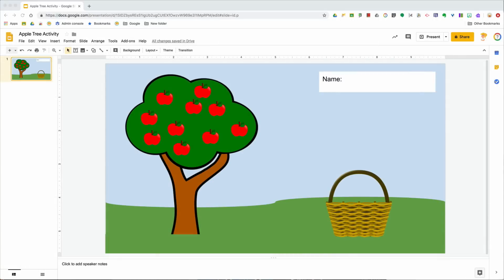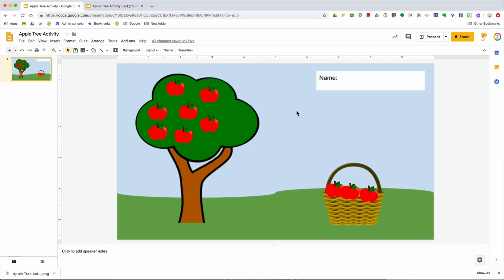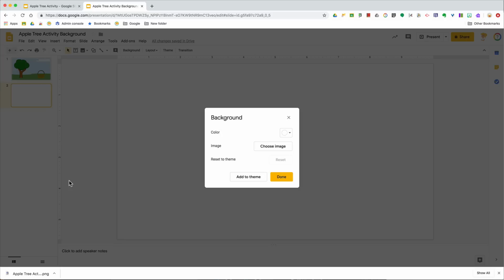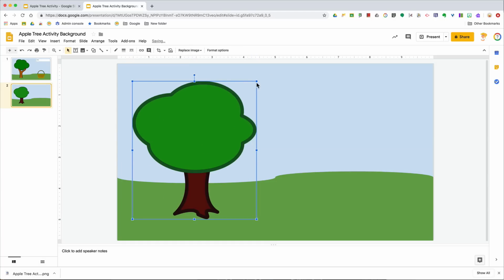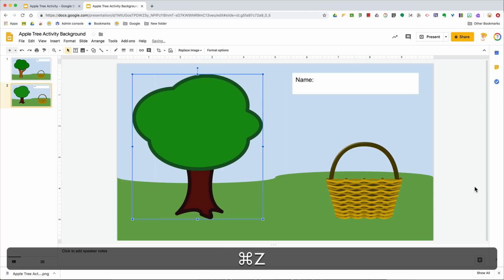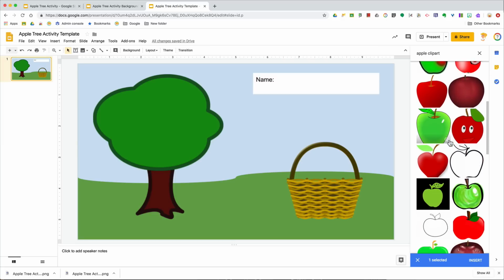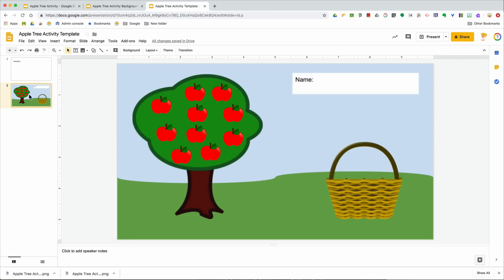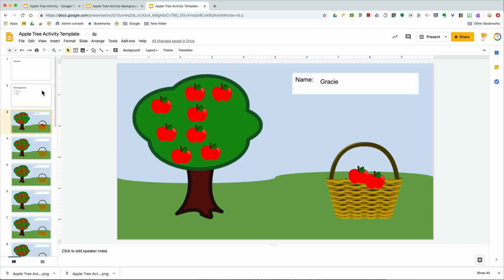How to Create Drag and Drop Activities with Google Slides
In this video, you will learn how to create drag and drop activities for your students with Google Slides.

Don't go spend a bundle on TPT when you can create your own!

These simple tips will help you see the possibilities of Google Slides and how you can create interactive lessons for your students at any grade level!

You can also learn more about this feature in my blog post and podcast

And if you are looking for more ideas with Google Slides, check out my online course

*Related: How to Create Stop Motion Animation Activities in Google Slides